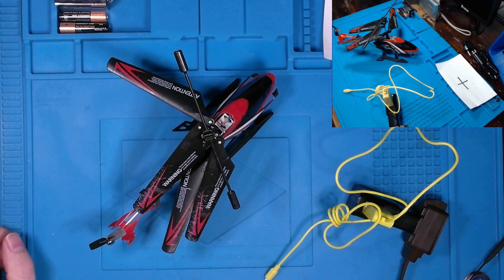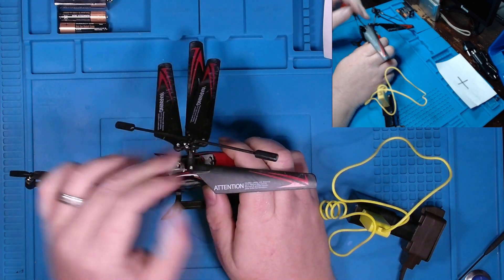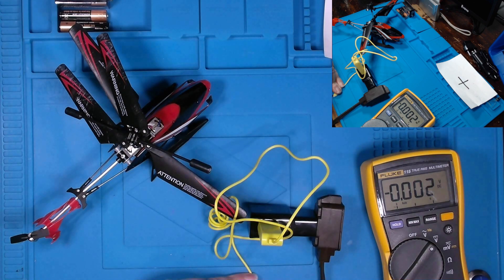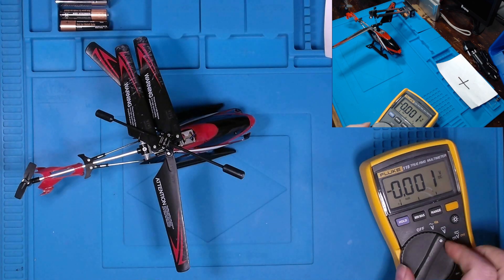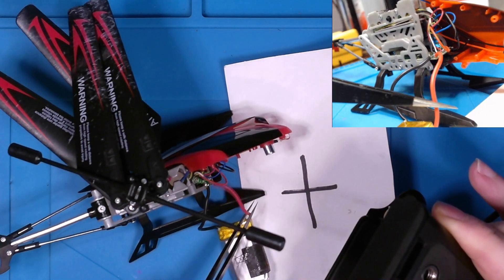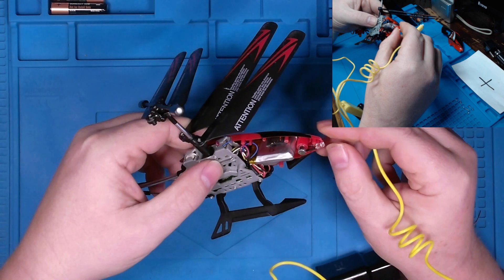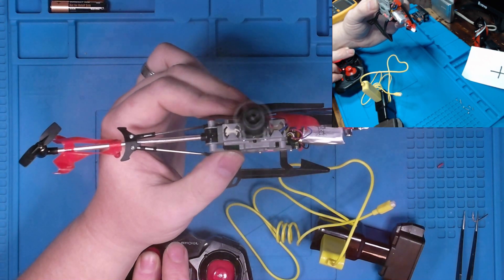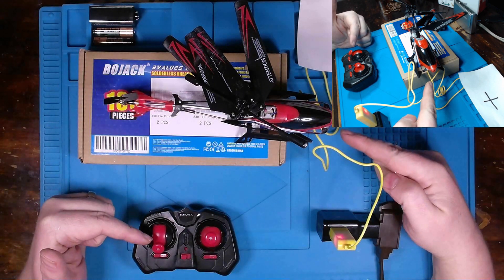Quick Fix: Toy RC Helicopter No Power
In this video:

I have a toy RC Helicopter that is not charging or turning on and is in need of minor repair.

---Break---

---Break---

---Break---

Chapters
00:00 Intro
02:20 Power Supply Test
03:51 Disassembly
04:18 Fault Analysis
04:47 Repair & Initial Test
07:53 Reassembly & Final Flight Test
08:41 Outro

---Break---

---Break---

---Break---

---Break---